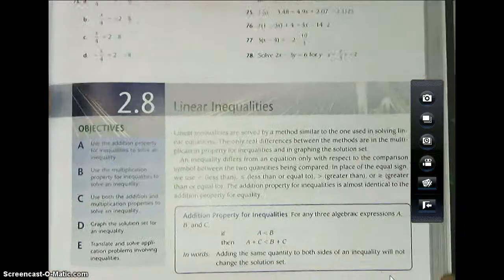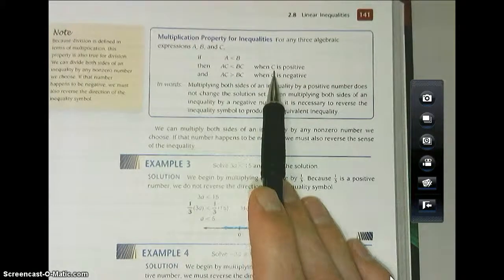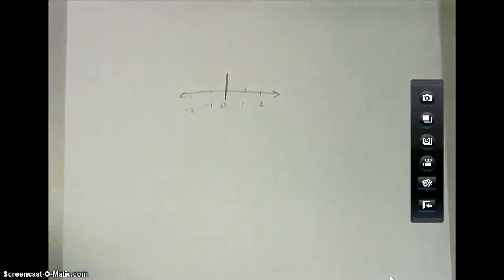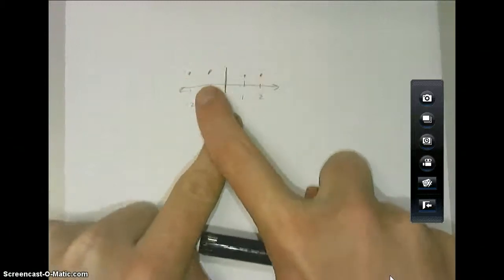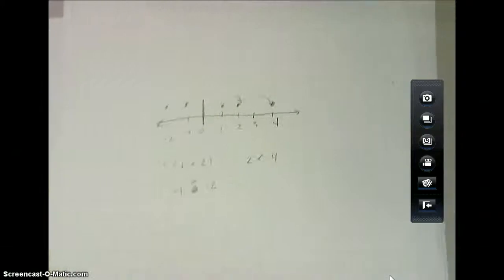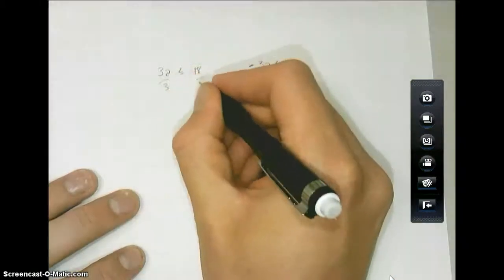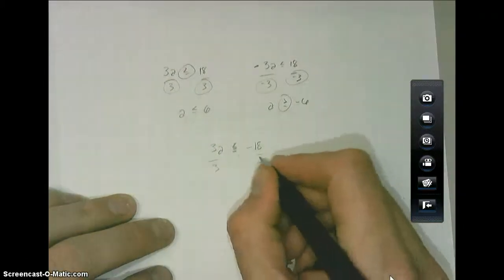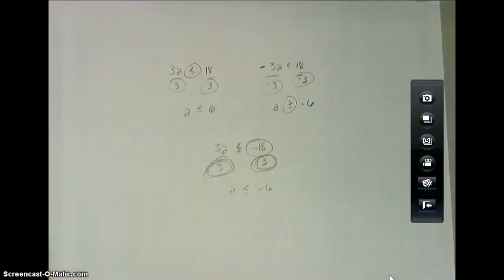Chapter 2.8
Chapter 2.8 for CT2